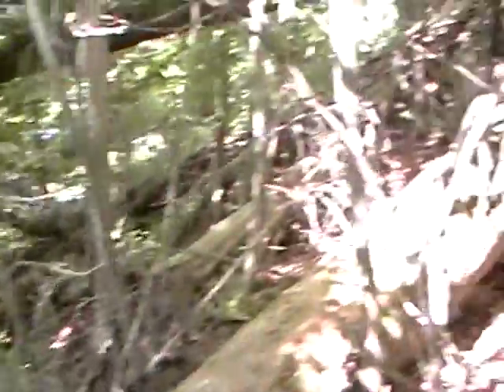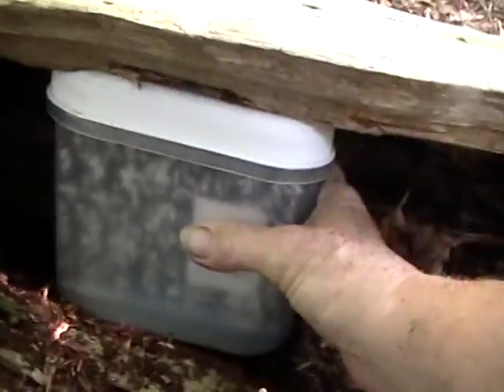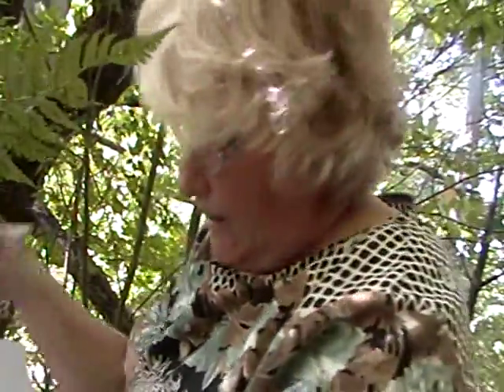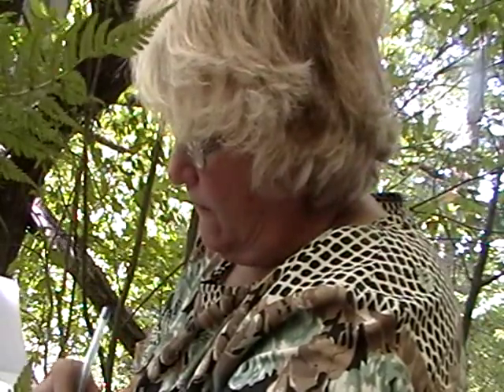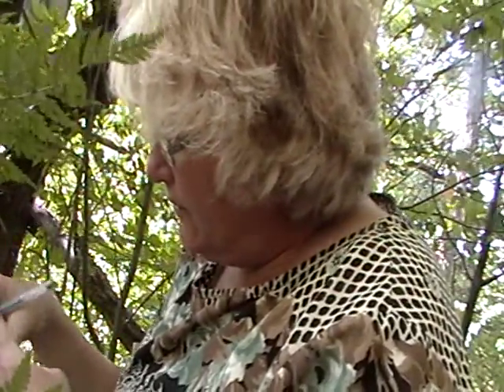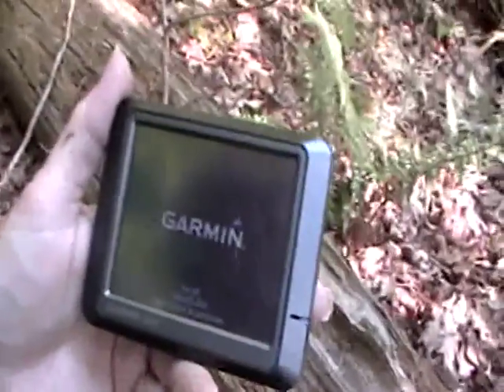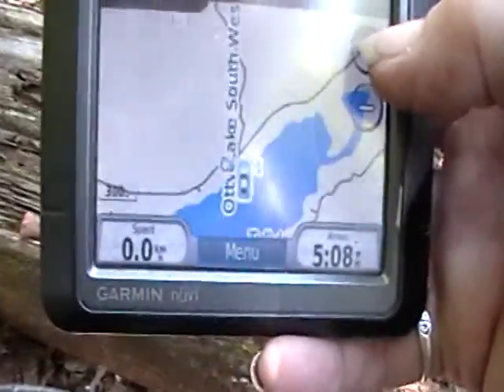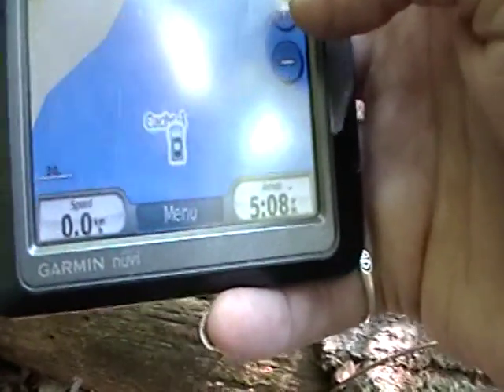Nancy Today: Geocache hiding on Poppey's Island ASMR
I kayaked out to this Crown Land island with my cache.  You can come with me while I hide it!